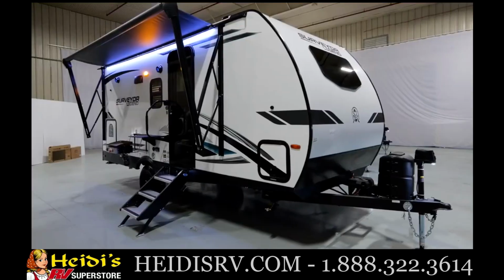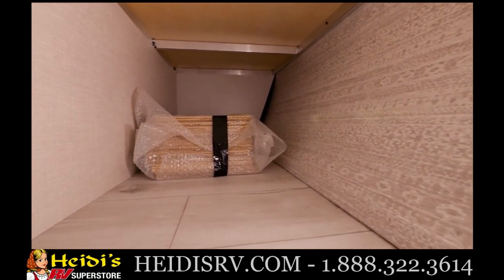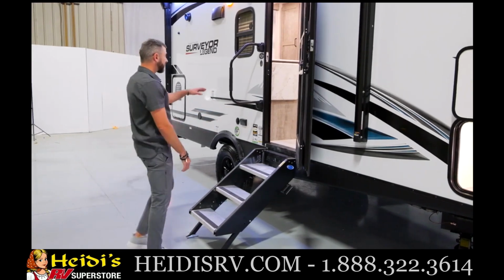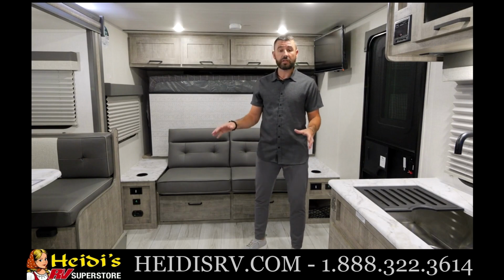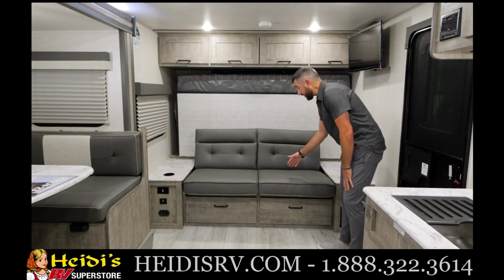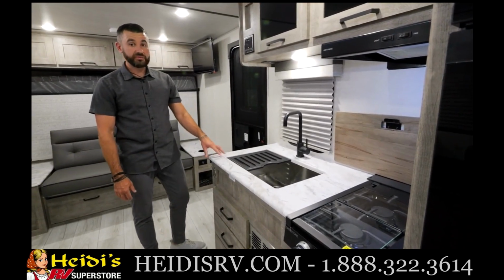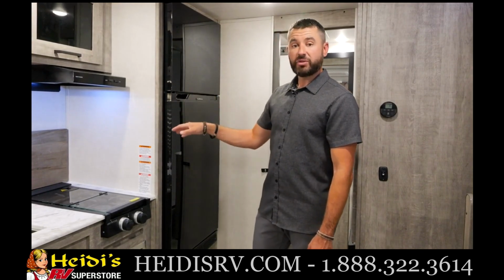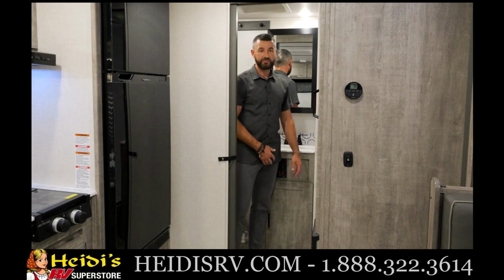2023 FOREST RIVER SURVEYOR 19MBLE FLOORPLAN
The 19MBLE features a folding murphy-type bed on the front wall with a sofa underneath, plus end tables and overhead storage. There is a spot for an optional TV next to the bed on the door side. Looking toward the rear, you have a slide room on the right wall with a 75" x 42" booth dinette, EZ-Access dinette storage, and panoramic window. The kitchen is located on the left wall and contains a sink, cooktop, convection microwave, and refrigerator, with overhead cabinets.